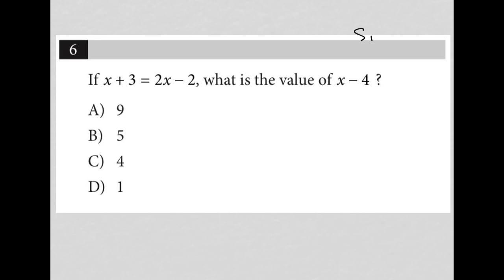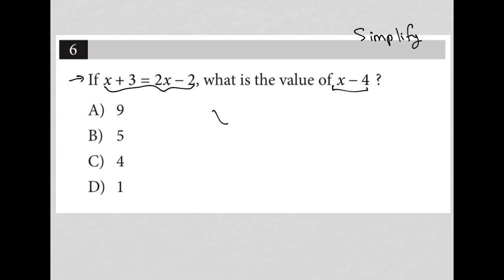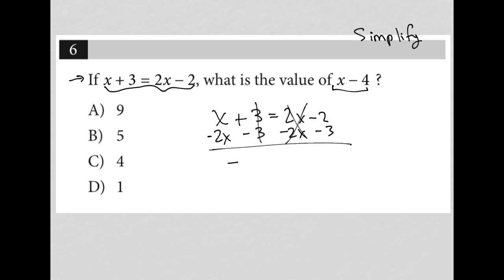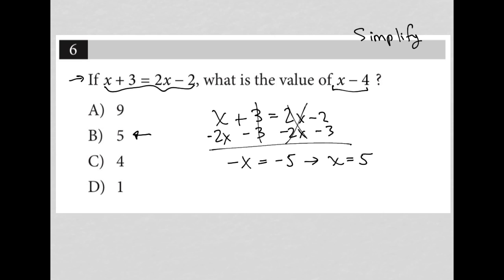If x + 3 = 2x - 2, what is the value of x - 4 ?